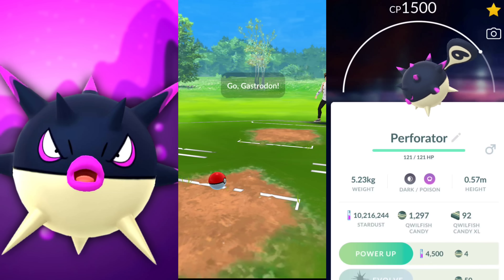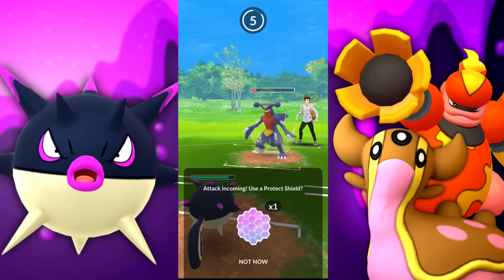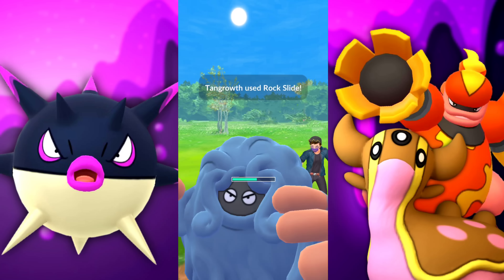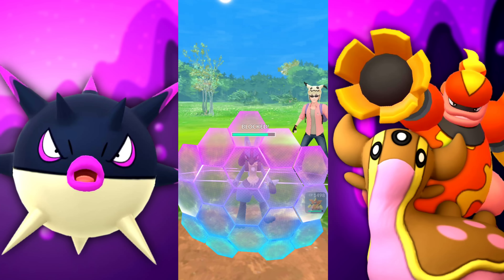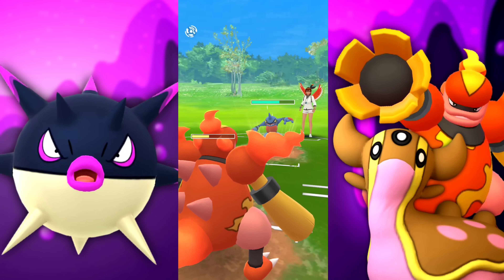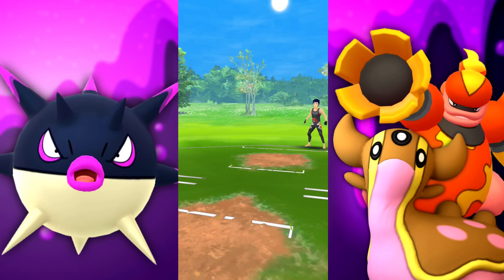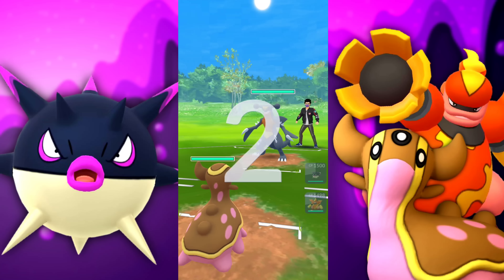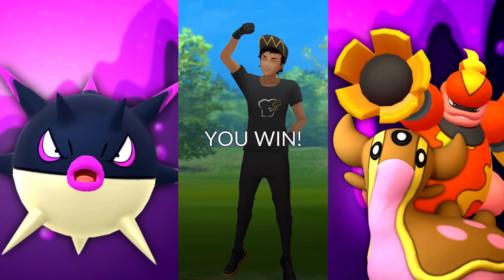*NEW* Hisuian Qwilfish AMAZING in GO Battle League for Pokemon GO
Let's test out the new Hisuian Qwilfish in GO battle league

Current microphone